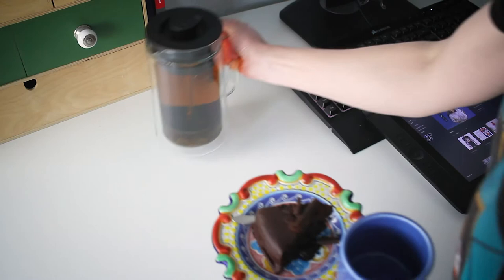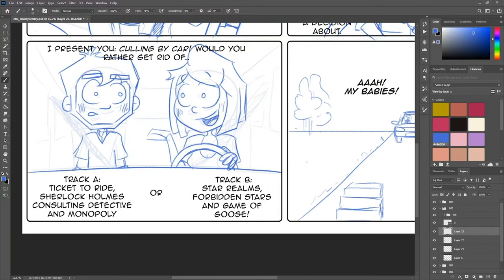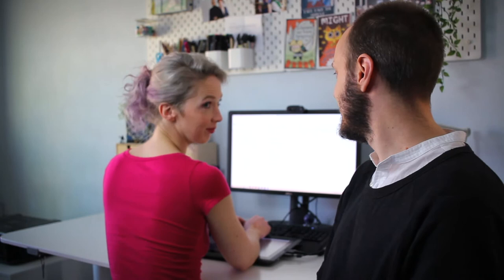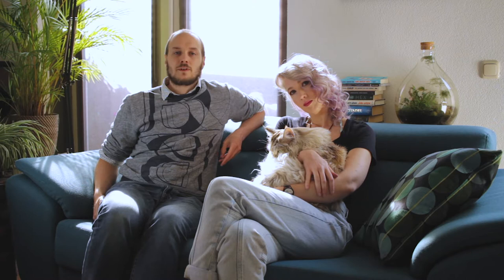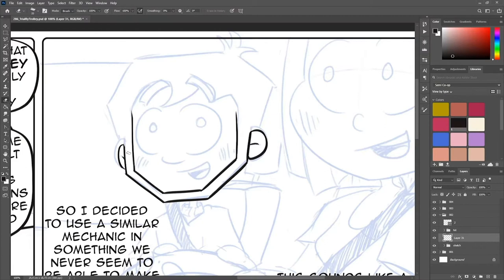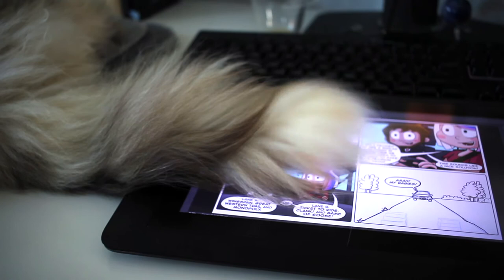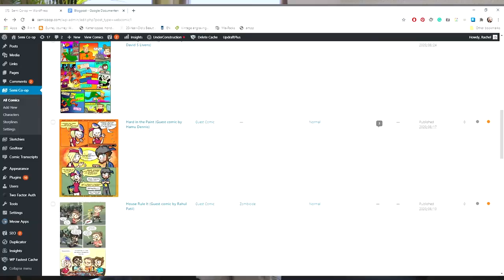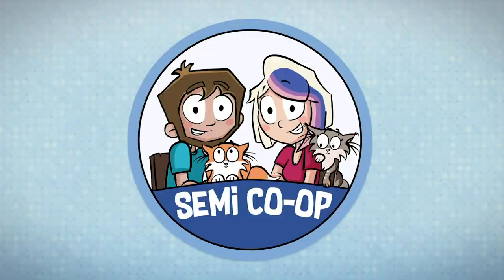Behind the Scenes of Semi Co-op | Learn and see how we make a comic!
In this video, we give you a little behind the scenes of how we make a comic! We take you through the entire process from script to sketch, line art, and coloring, while we also talk about the process - and of course, our cats are also featured since they are an important part of the process. ;-)

If you liked this video, yay, awesome! Thanks to our lovely patrons, we get to make our weekly comics and it makes it possible for us to also explore the realm of video.

*You can also follow us on other social media channels:*